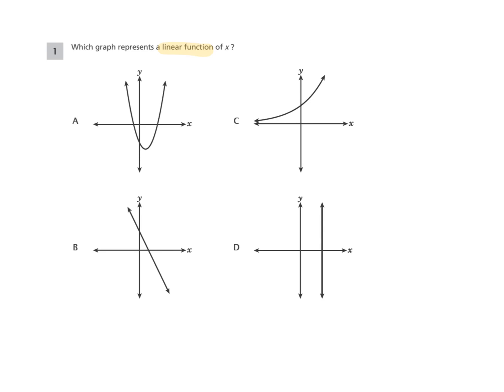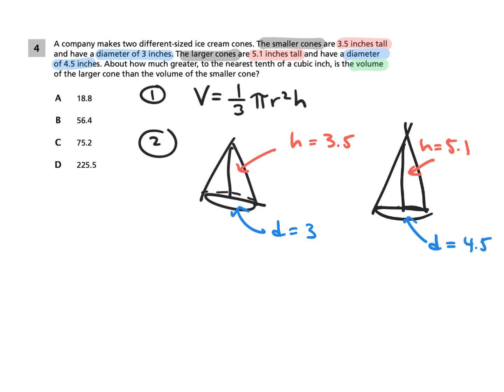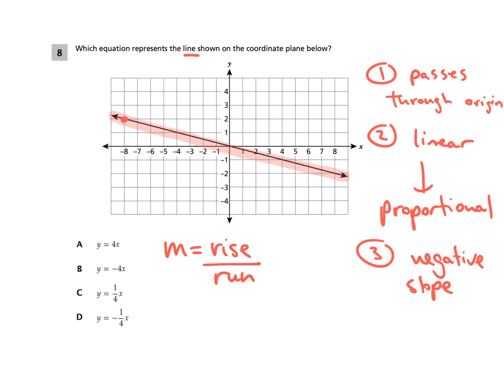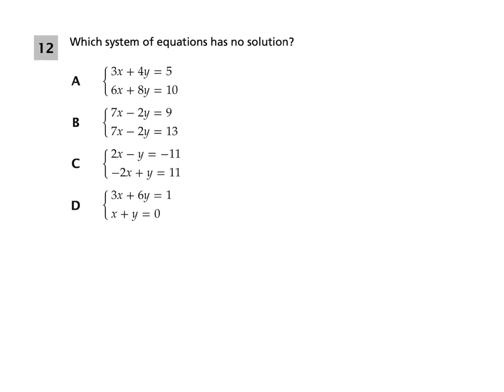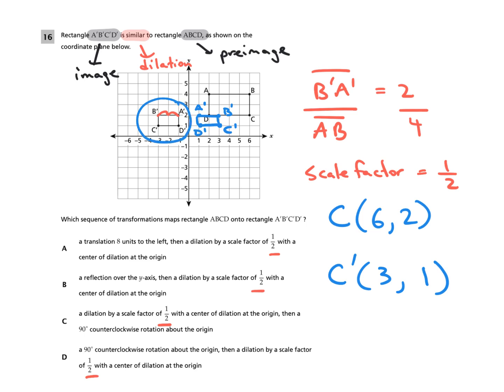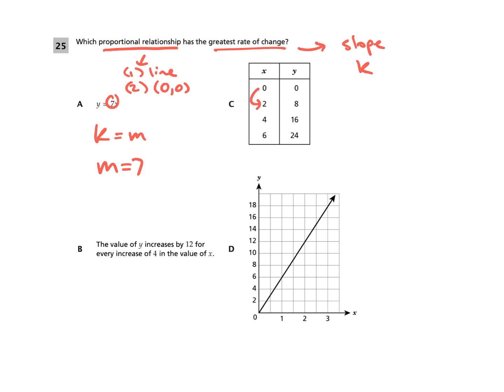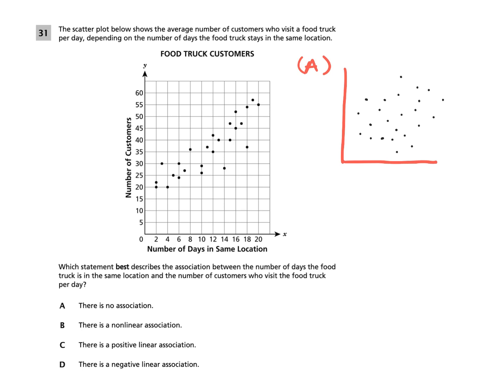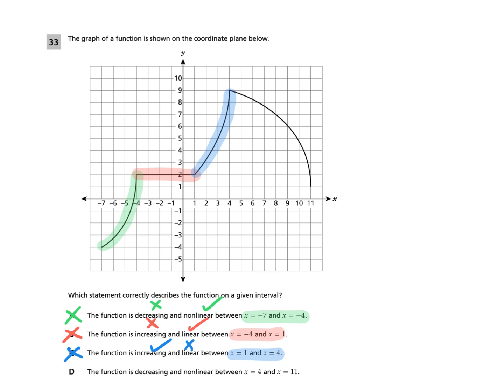Mr H Teaches the 2019 New York State 8th Grade Mathematics Exam, Session 1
In this video, I go over the 2019 New York State 8th Grade Mathematics Exam, Session 1.

This includes:

1) Identifiying functions
2) Comparing linear functions
3) Categorizing linear and nonlinear functions
4) Finding slope (rate of change) from a table, graph, equation, or description
5) Finding volume of cones
6) Operations on numbers in scientific notation
7) Performing transformations on objects in the coordinate plane
8) Classifying system of equations as having infinitely many, no, or one solution

and more!